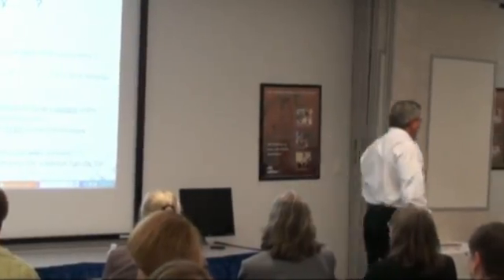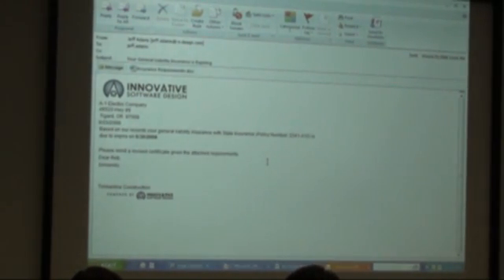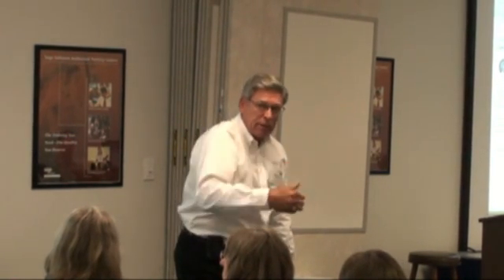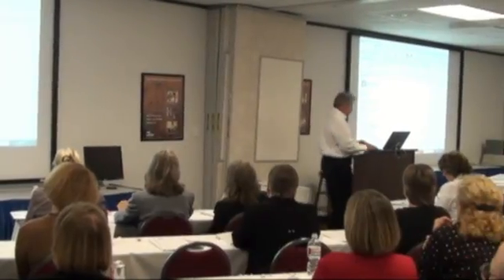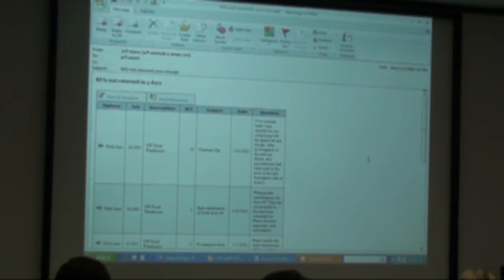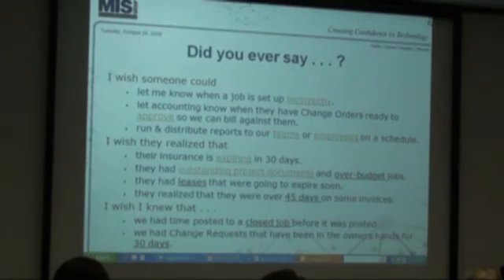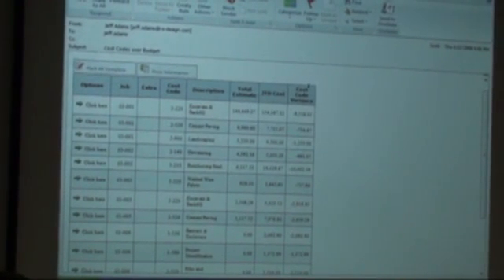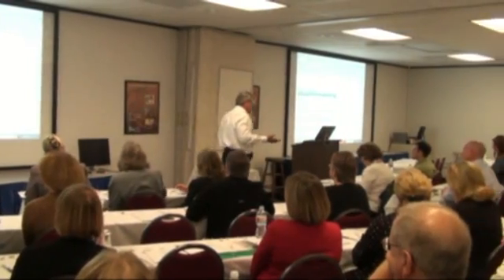MyAssistant for Timberline Office Part 2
MIS Group presents MyAssistant, a business alerts system that works with Sage Timberline Office, construction accounting software.  MyAssistant can manage hundreds of rules based alerts for the entire Sage Timberline Office suite.  Presented by Dennis Stejskal, VP of Software Services at MIS Group